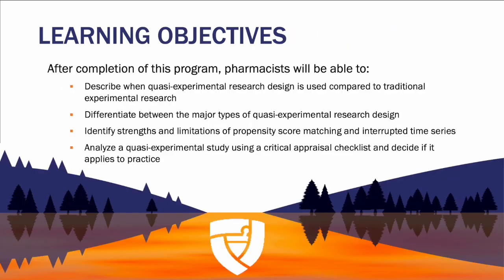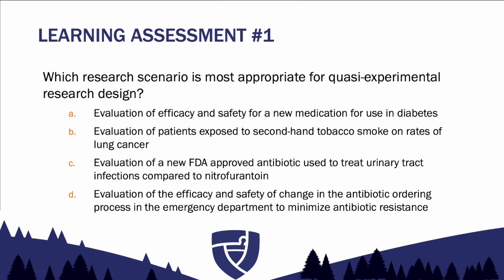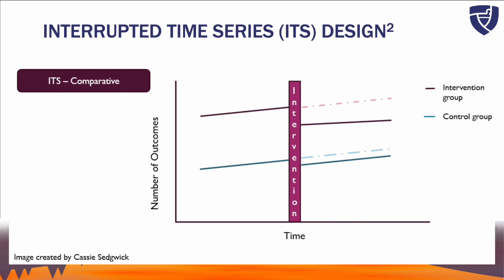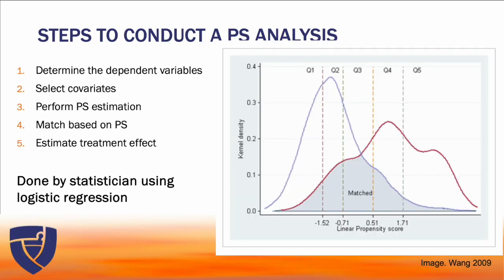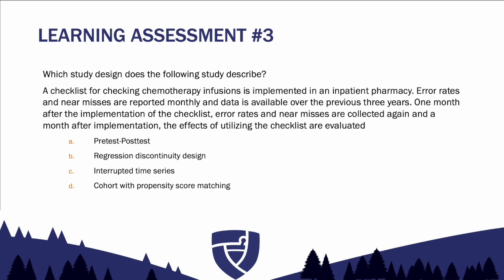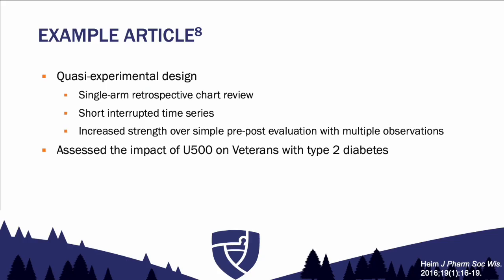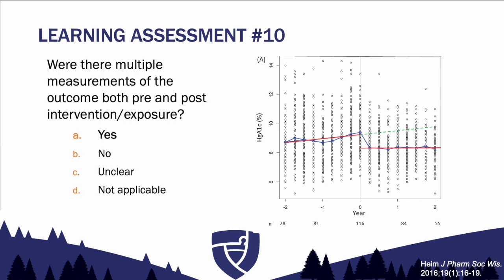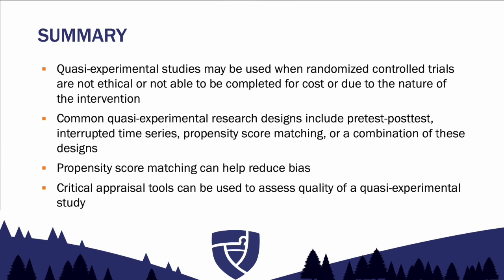Are you Questioning Quasi-Experimental Research Design?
Join Dr. Cassie Sedgwick, Dr. Amanda Margolis & pharmacy student, Clara Nickel in this recorded webinar describing situations when quasi-experimental research design is used compared to traditional experimental research. Join the recorded webinar and learn to differentiate between the major types of quasi-experimental research design, identify strengths and limitations of propensity score matching and interrupted time series, and analyze a quasi-experimental study using a critical appraisal checklist and decide if it applies to practice. This medical and clinical trial statistics-focused presentation is a must have for pharmacy professionals interested in and participating in research!